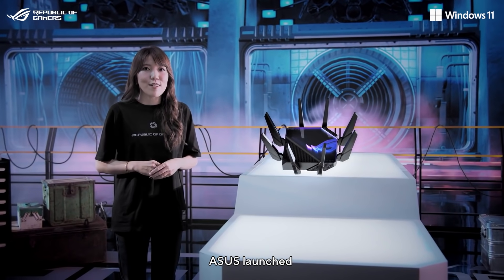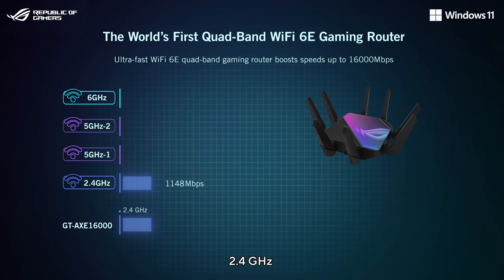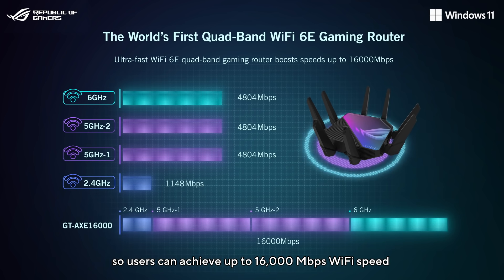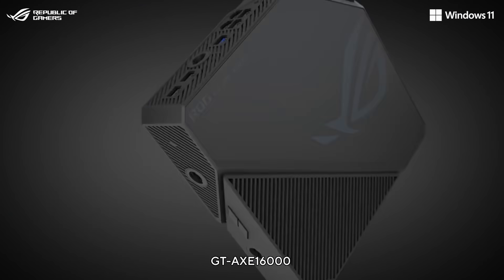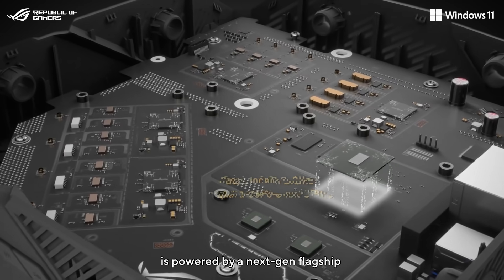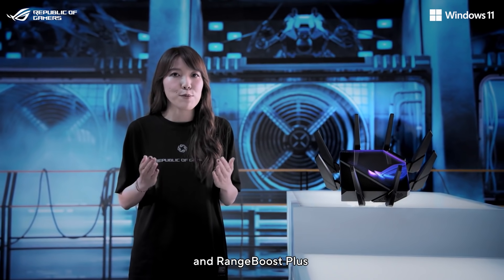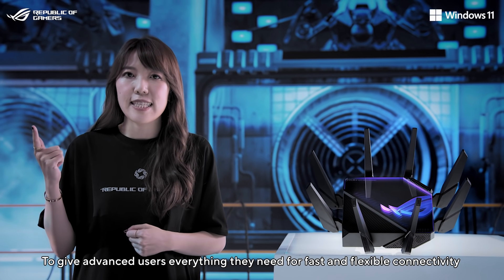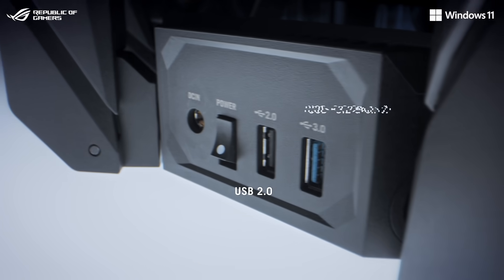ROG CES 2022 Event Highlights – World's 1st Quad-band WiFi 6E Gaming Router ROG Rapture GT-AXE16000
Watch the recap of ROG Rapture GT-AXE16000 quad-band WiFi 6E gaming router on the ROG 2022 CES Launch Event.